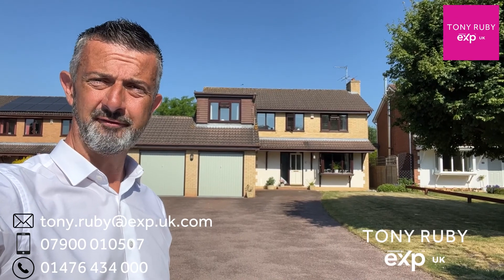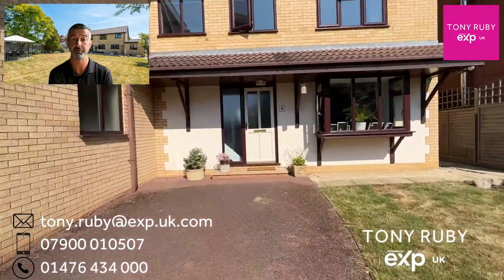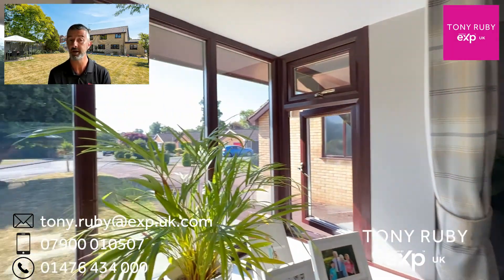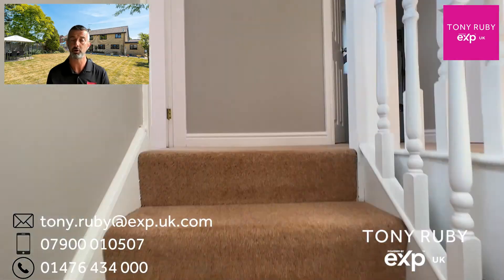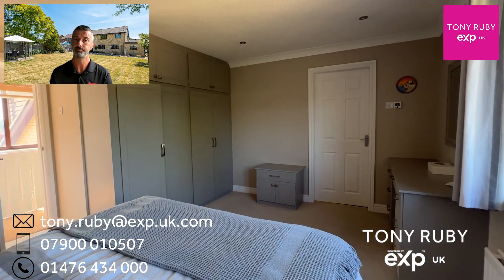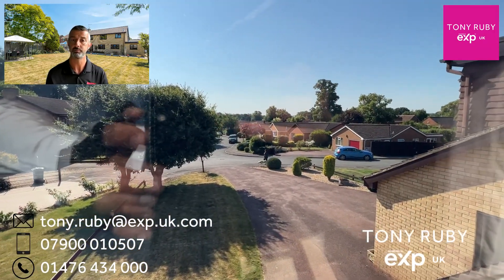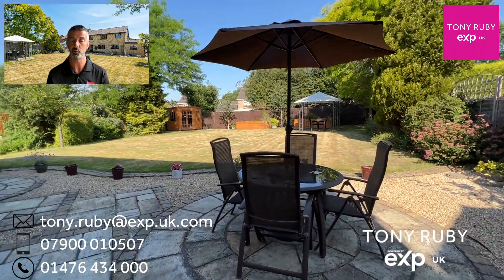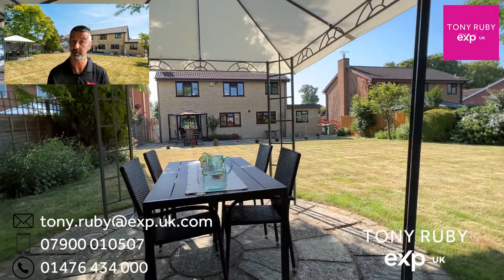A video tour with walkthrough commentary of 9 Maplewood Close on Gonerby Hill Foot in Grantham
Located at the head of a quiet cul-de-sac on Gonerby Hill Foot is this hugely impressive family home that is being sold with no onward chain.

The accommodation has been greatly improved over the course of the current owner's time here and has accommodation that includes Reception Hall, Cloakroom, Lounge, Office/Family Room, stylish Breakfast Kitchen, Dining Room, Utility Room, FOUR VERY GENEROUS BEDROOMS with an En-suite to Bedroom One and a Family Bathroom.

The property also benefits from UPVC double glazing, gas-fired central heating via a modern boiler, an alarm system and a modern Nest heating control with smoke detectors.

Outside there is a large driveway leading to a Double Garage, with gardens at the front adding the wow factor. To the rear, there is a large westerly facing garden with a Summer House and seating areas for the family to enjoy the best of the British summer.